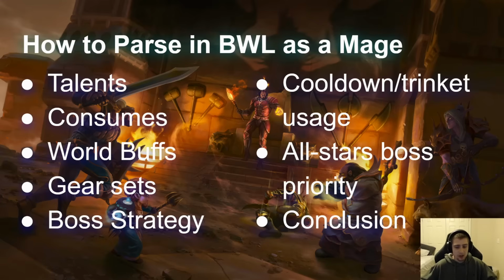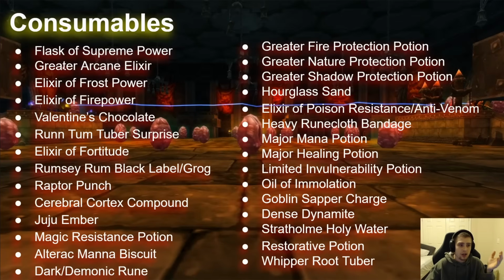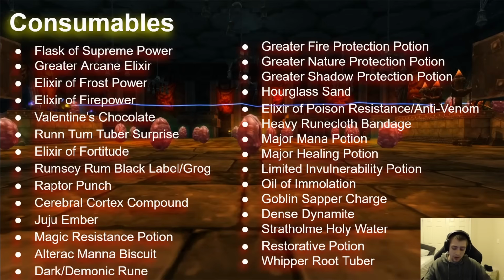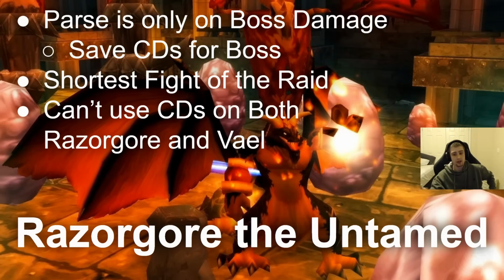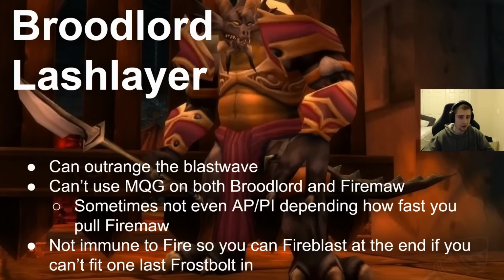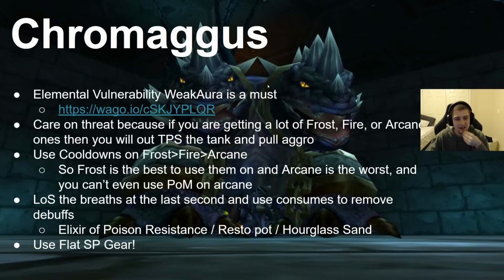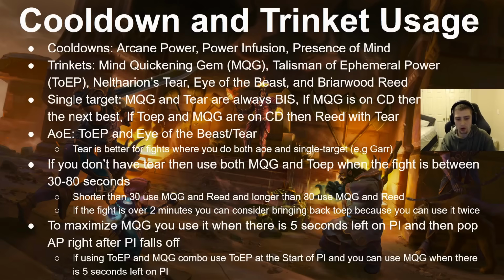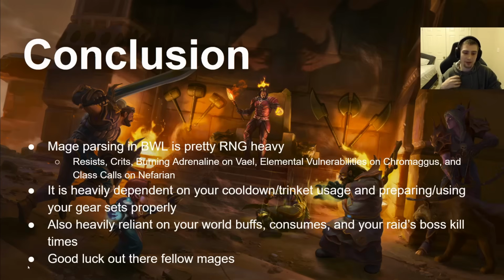Mage BWL DEEP DIVE | How to Parse as a mage in BWL | Mage Compendium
Thank you all so much for watching I know it was a long one so here are a bunch of links to all the sources and written documents below, and the time stamps are in the comments.